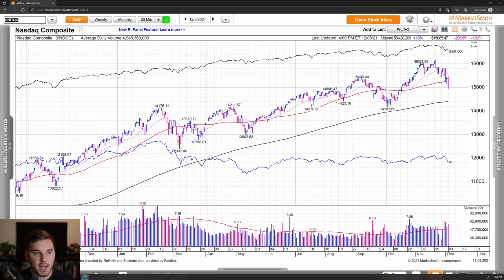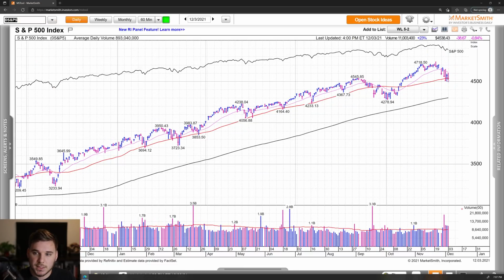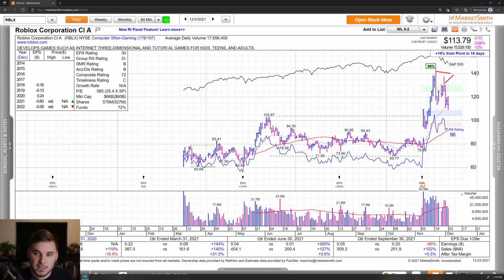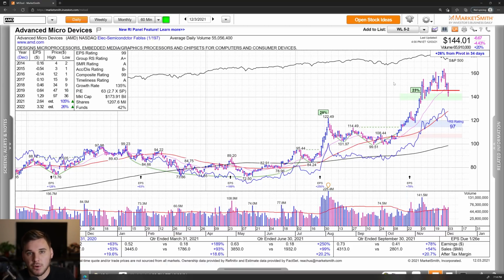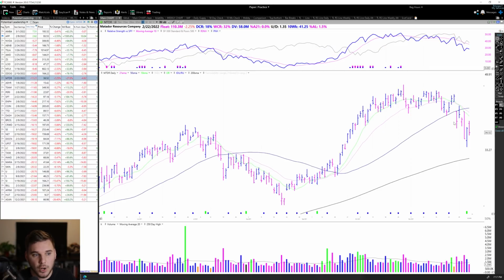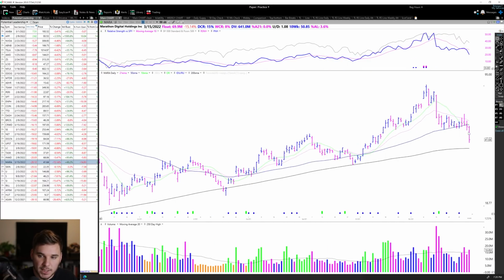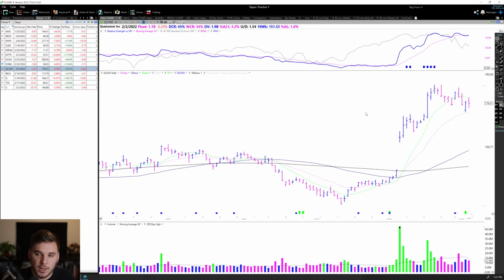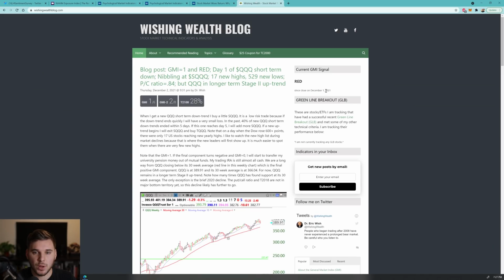Stock Market Correction. Now What?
Welcome to this Week's Stock Market Outlook. I discuss the price action of the major indexes, some top RS stocks, and Sentiment such as the put call ratio.

This week we saw increased selling in growth stock leaders and the market indexes. My current view is a market in correction and we will have to see how long it will last.

-Richard